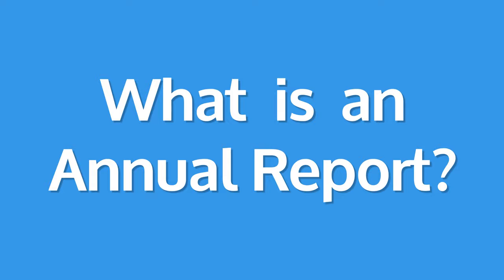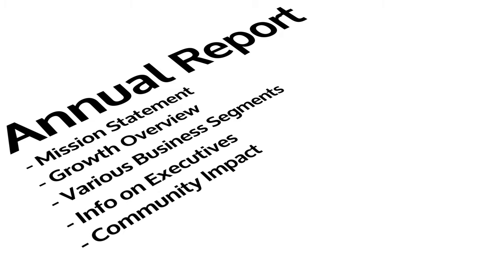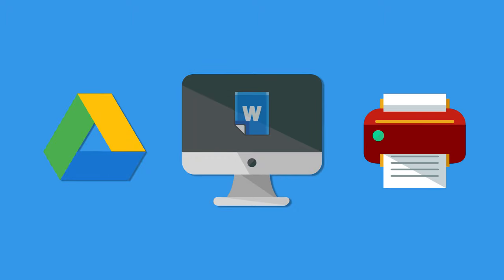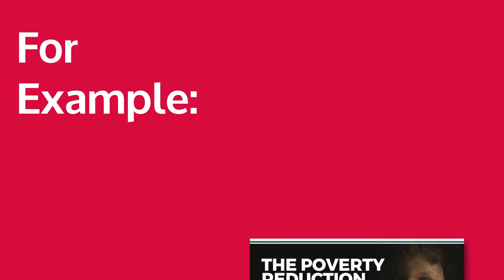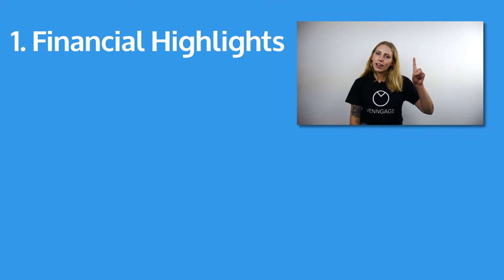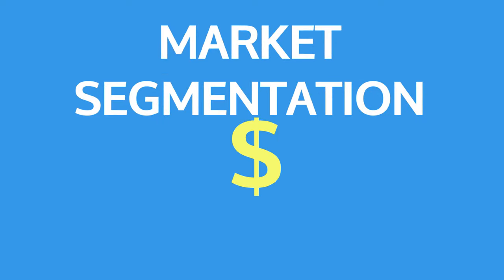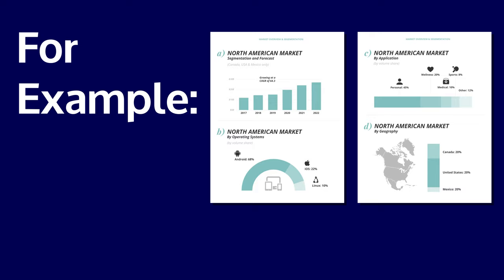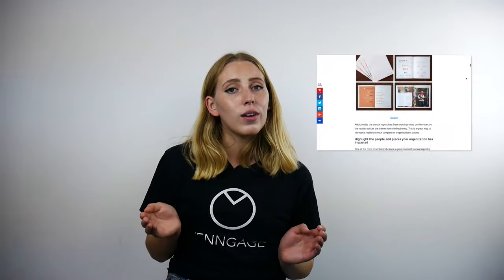How to create an annual report - annual report design tips for EVERY business [INFOGRAPHIC REPORTS]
Need to make an annual report? Venngage can help!

In this video we show you all of the annual report design tips and tricks you need to make an annual report regardless of your business. If you're a small business, a non profit or a charity, a start up, a freelancer, a consultant, or more - an annual report can be an easy way to showcase your work.

Annual reports are the ideal way to share the story of your business, from your successes in the previous year to your plans for the coming year.

In this video Venngage will talk you through questions like
What is an annual report?
How do I make an annual report?
What are some annual report design tips?

And more!